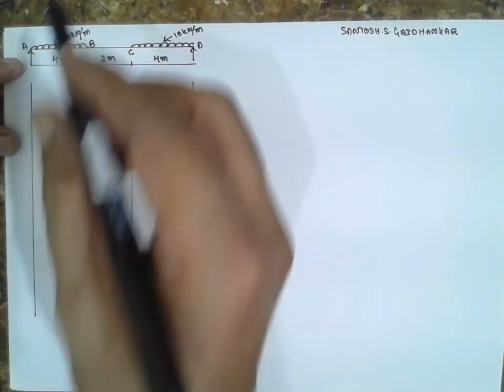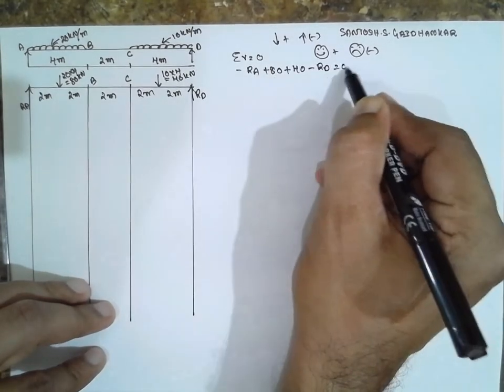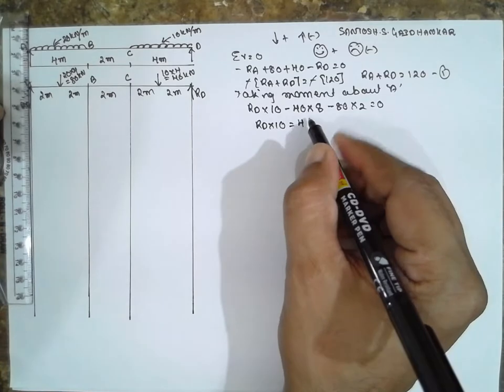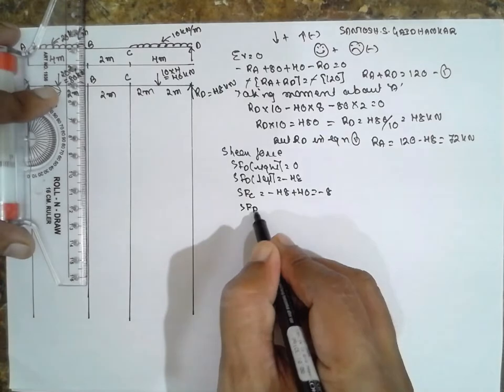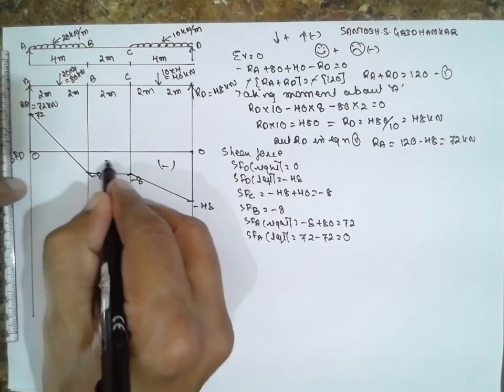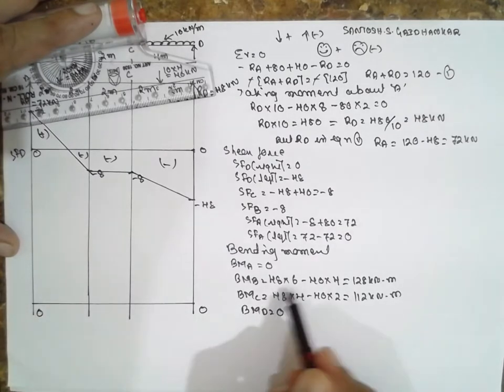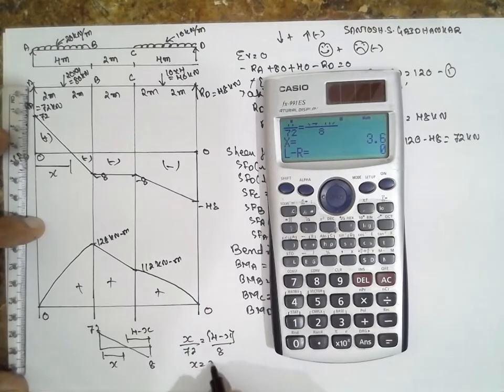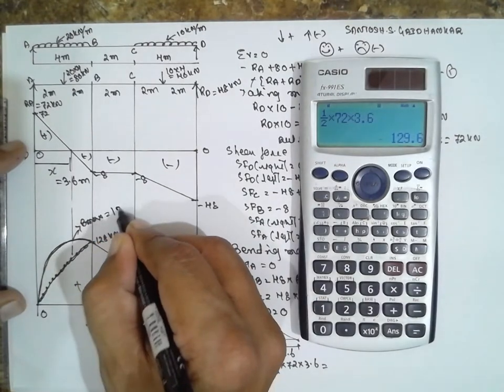Simply Supported Beam with point load and udl-15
Simply Supported Beam with point load and udl-